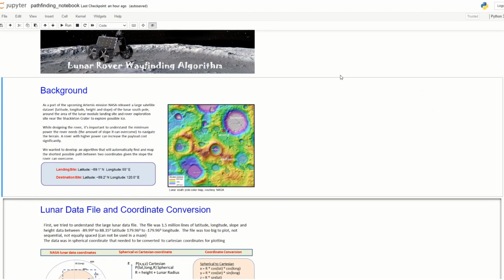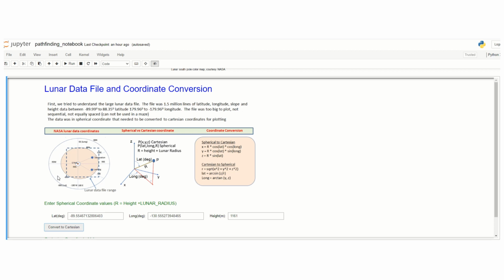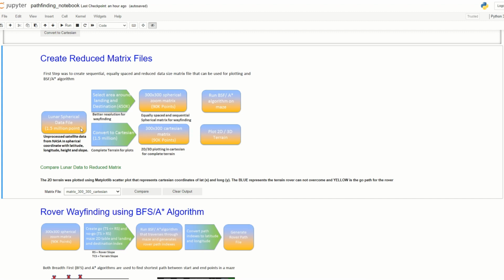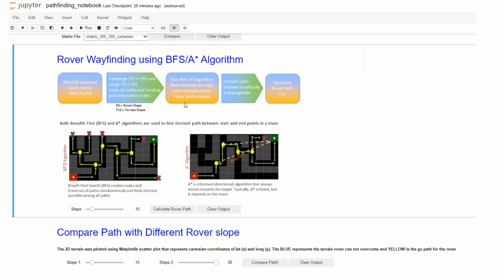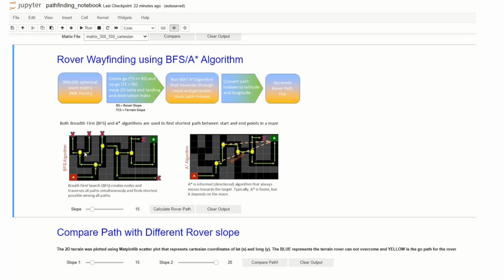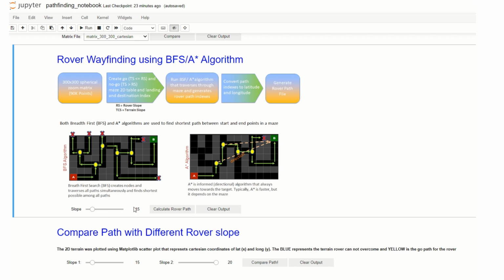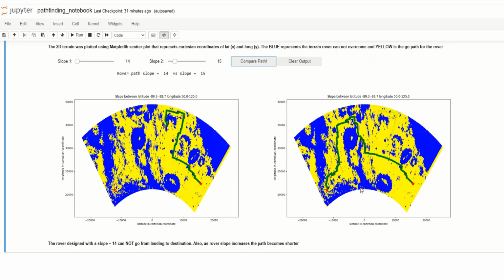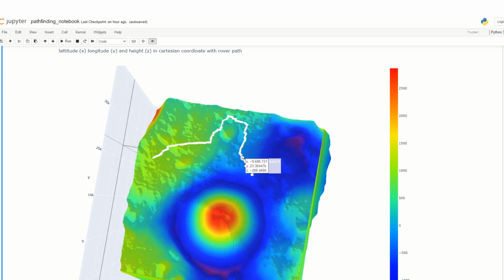Lunar Rover Pathfinding Demo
This is a video about a wayfinding algorithm and our implementation of it using JuPyter Notebook.